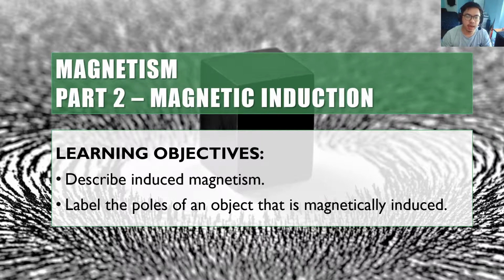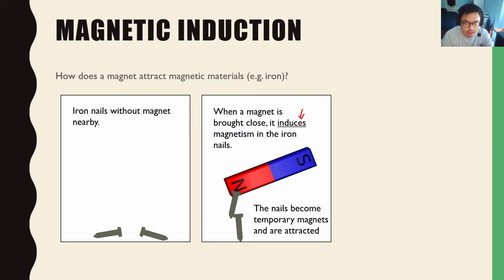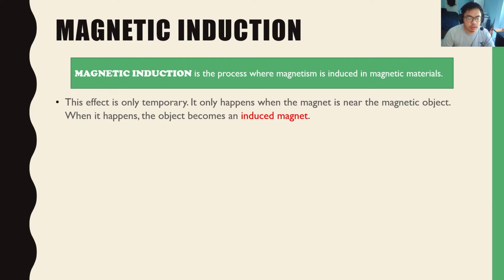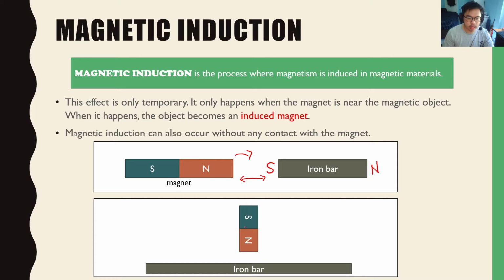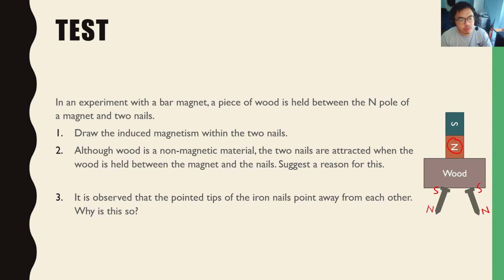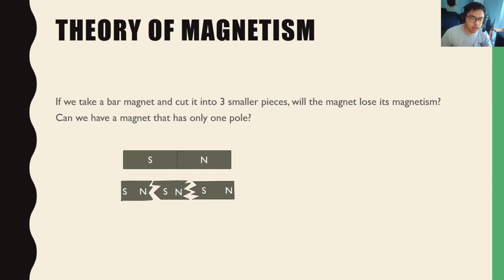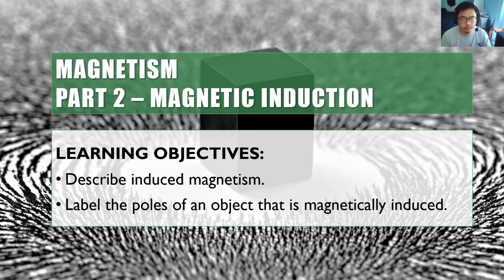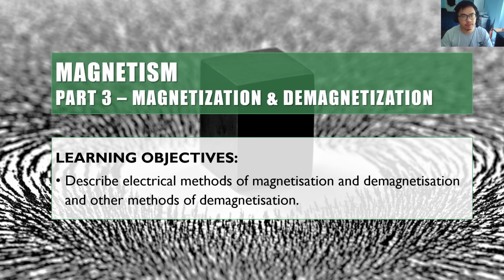Magnetism 2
In this video lesson, you are going to learn about magnetic induction.

0:00 Magnetic Induction
4:15 Example question
6:01 Theory of magnetism
7:44 Summary